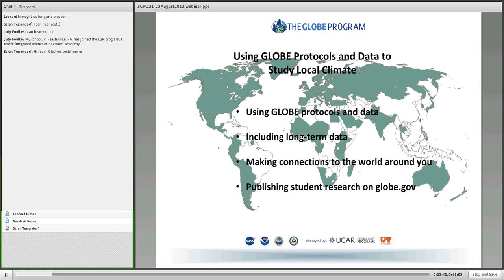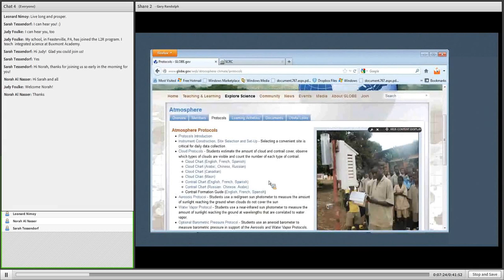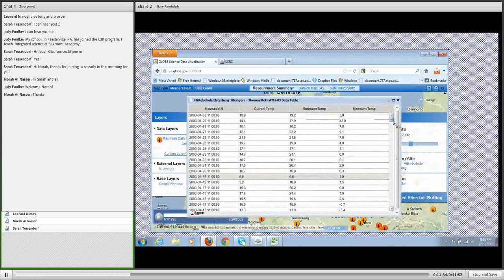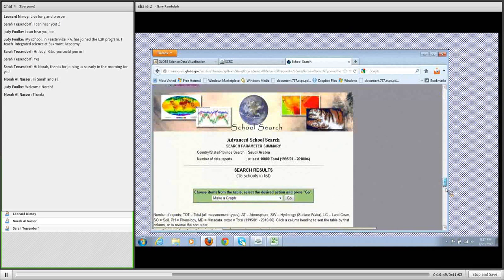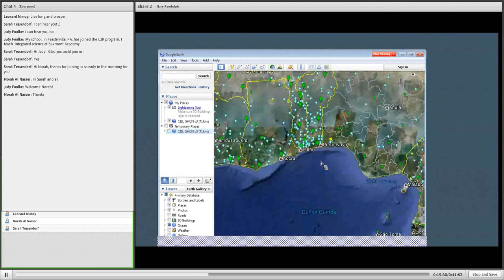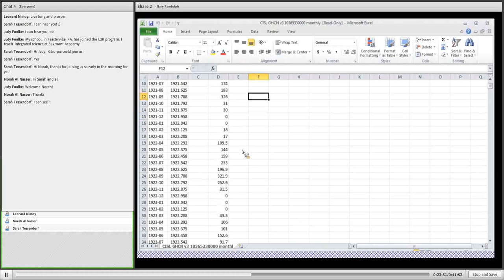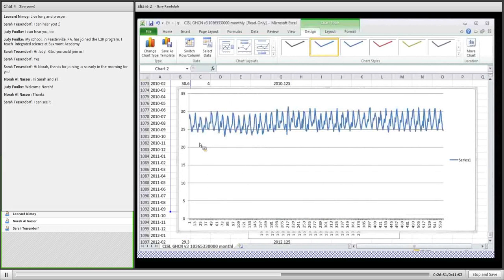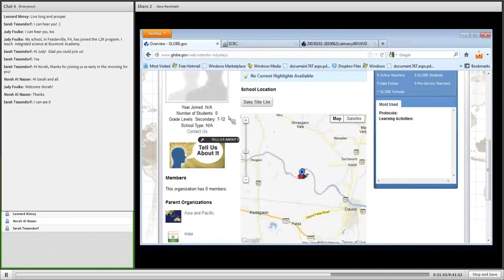Using GLOBE Protocols and data to study local climate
Webinar on using GLOBE Protocols as a soure for studying your local climate.